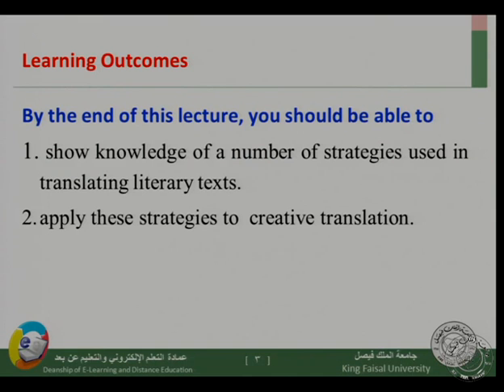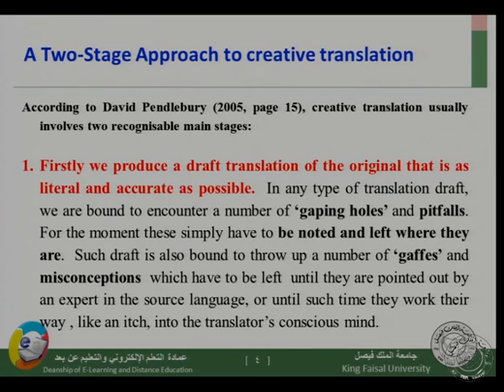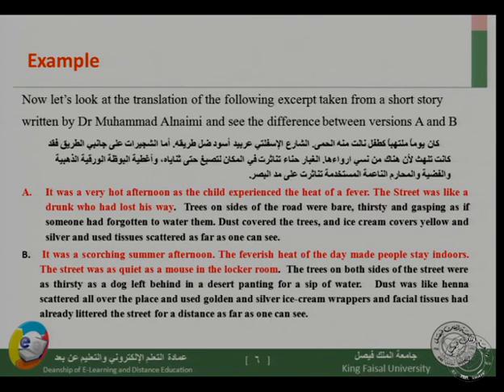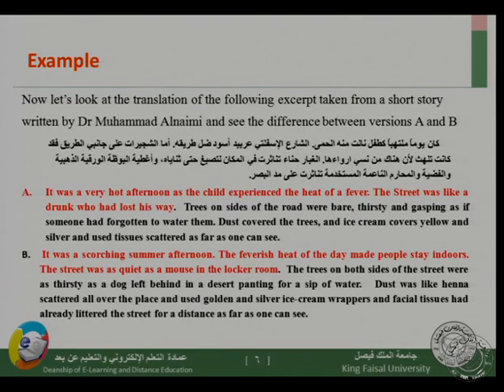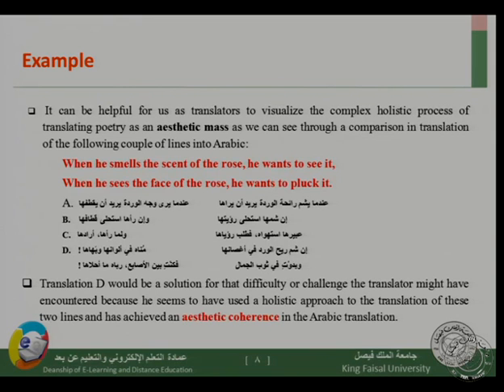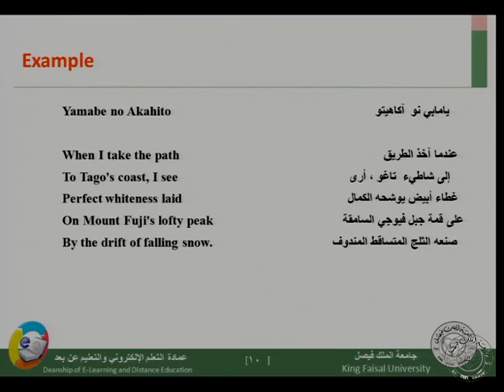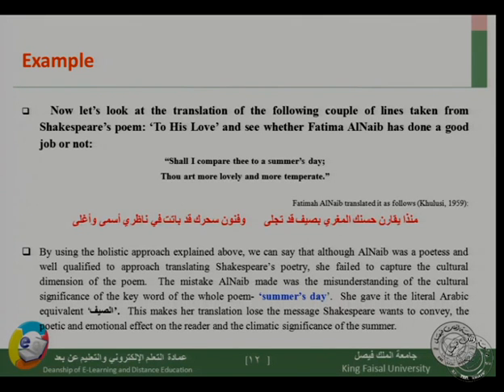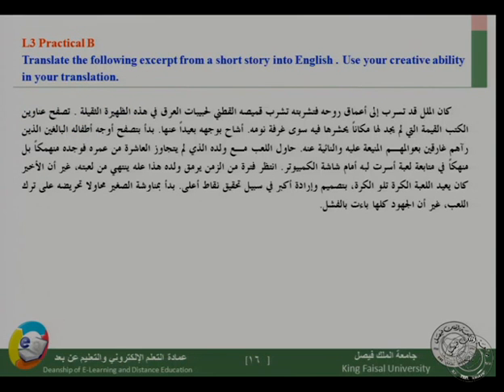الترجمة الابداعية المحاضرة 3